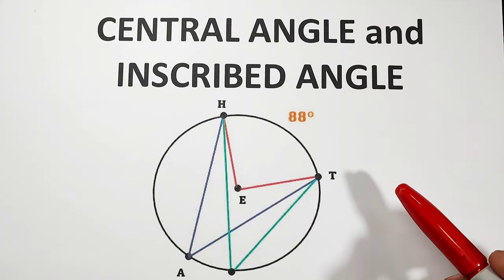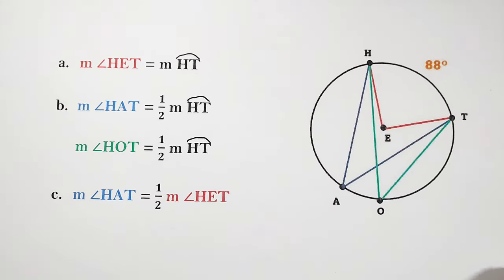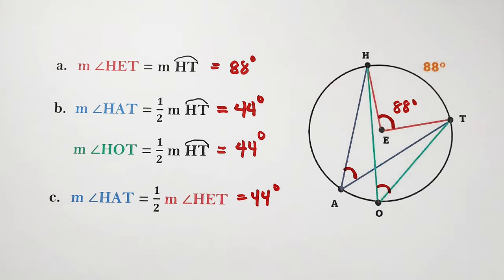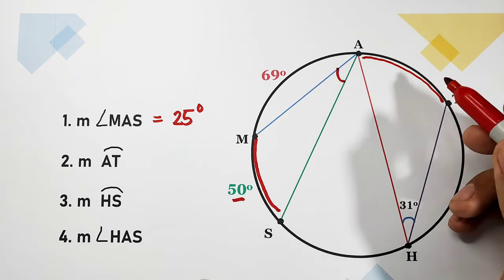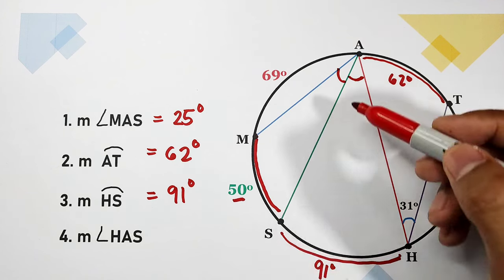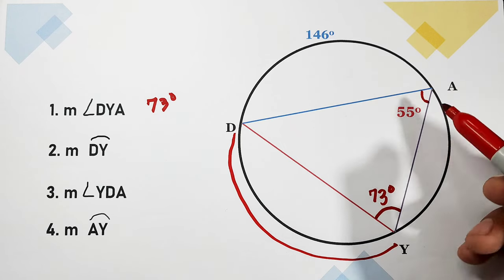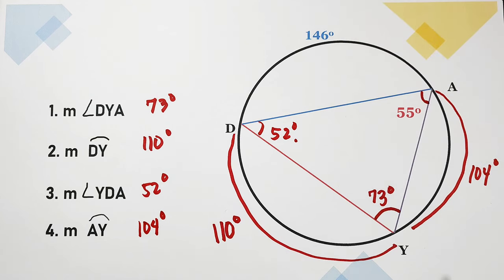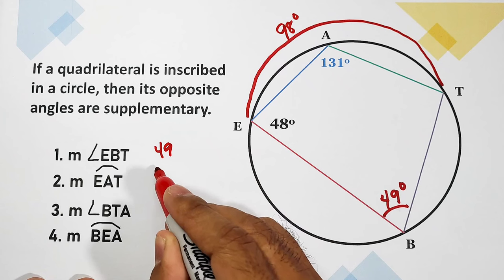Central Angle and Inscribed Angle - Circle Grade 10 Math